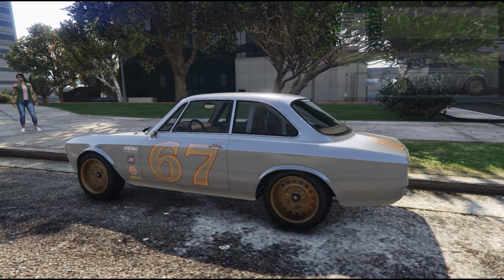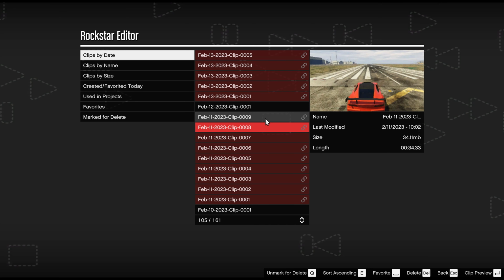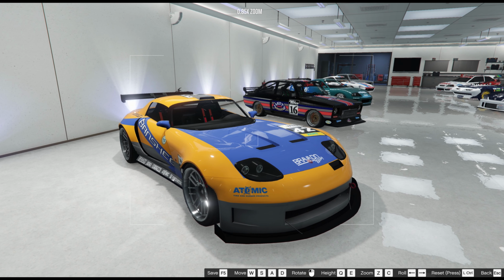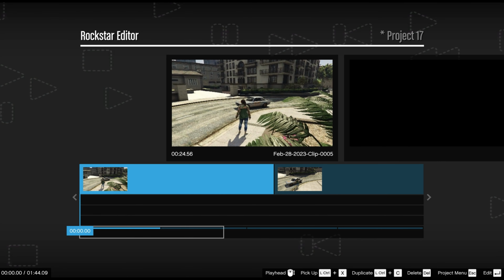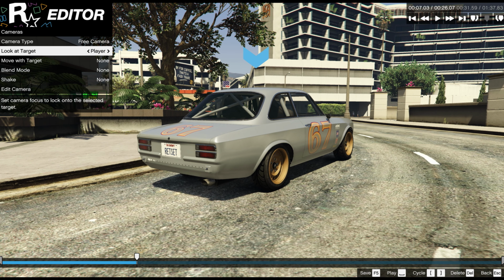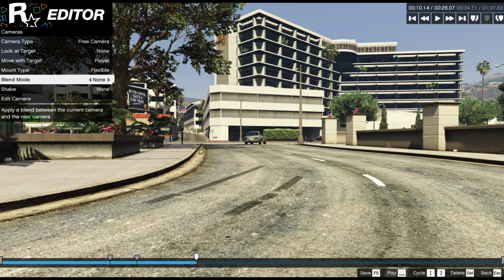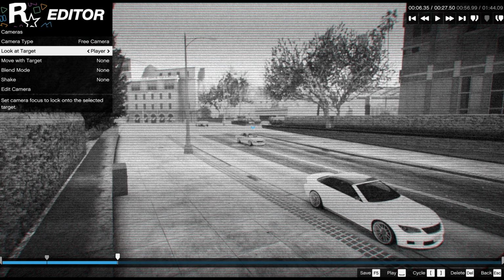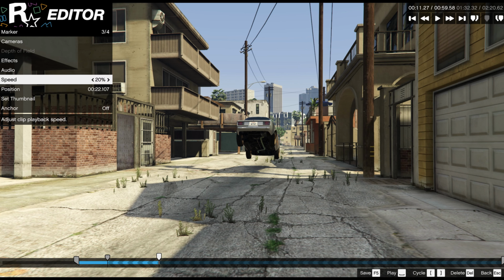Rockstar Editor Full Tutorial: Make Impressive Car & Garage Tour Videos Easily!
To celebrate 500 subscribers (thank you one and all), I have put together a video tutorial to pass on everything I have learnt about Rockstar Editor in the last couple of years. Most is 'live' so please excuse the mechanical keyboard and (not too badly) the PC fans as I was using the game and DaVinci Resolve at the same time!

Rendered files on PC go to \Users\**your name**\AppData\Local\Rockstar Games\GTA V\videos\rendered

St Mary's Cup, Goodwood 2022 (this is one of my favourite races to watch at the Revival, in fact one of my favourite races of the whole year!)

Garage tour music: I've Been Careful (Mixkit Stock Music Free License)

00:00 Intro
02:12 How to record stuff
03:45 Starting Editor plus storage setting
04:14 Interface
05:19 Starting projects and camera basics
06:11 Setting up your first camera
08:29 Tips to keep cameras still
09:00 Straight line camera movements
10:27 A simple 2 point curve
11:35 Exporting
12:35 Curved camera movements
15:20 How to track a player
19:23 How to move camera with a player
20:47 Advanced player tracking (drive by shot)
22:00 Advanced moving with player ('GoPro' shot)
22:55 Special effects (inc CCTV shot)
24:30 Slow motion
26:12 Combing player tracking and 'move with'
27:21 Start experimenting! (inc example)
27:36 Video editing (brief)
28:36 Outro